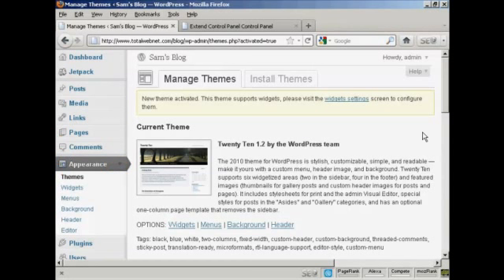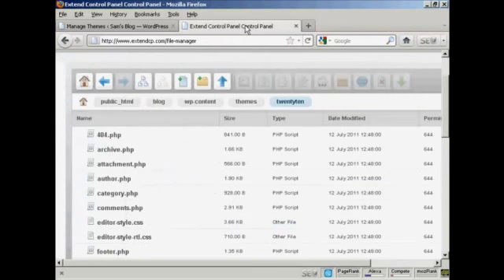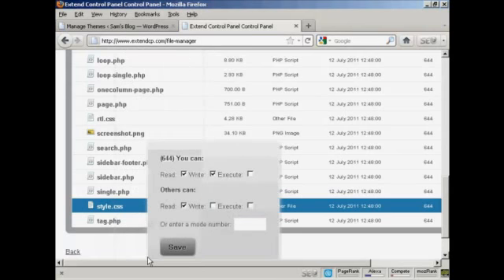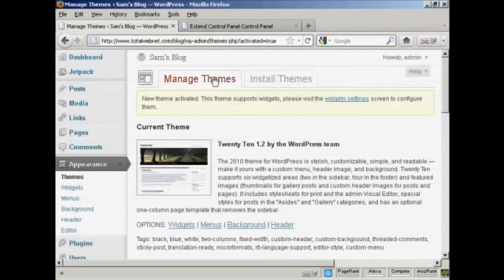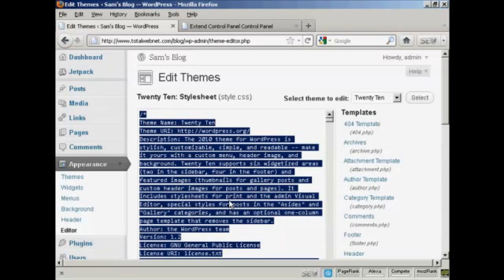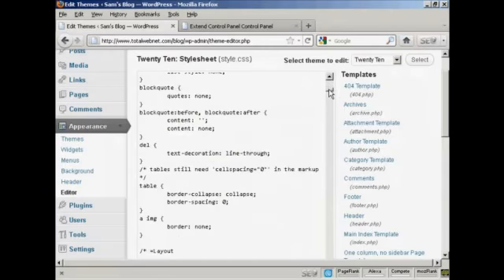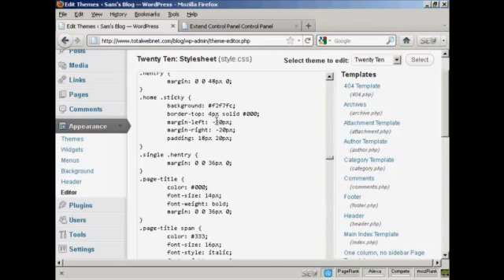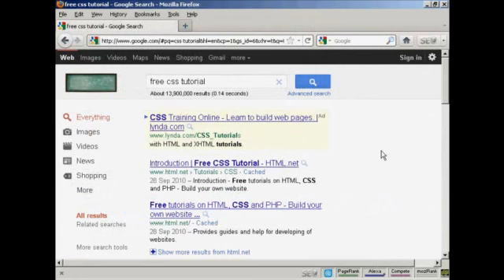How to Edit WordPress Theme CSS Styles